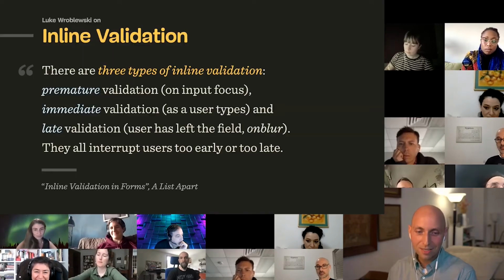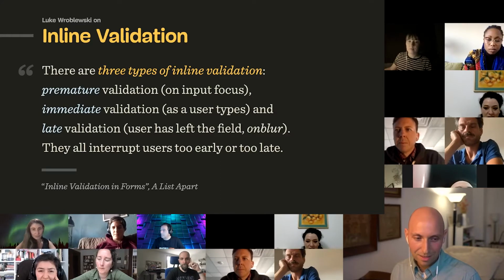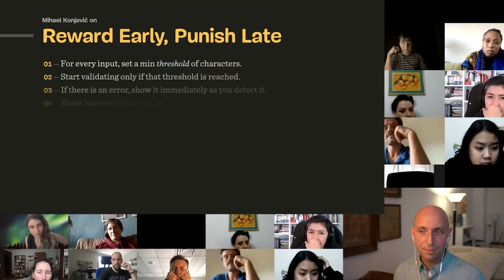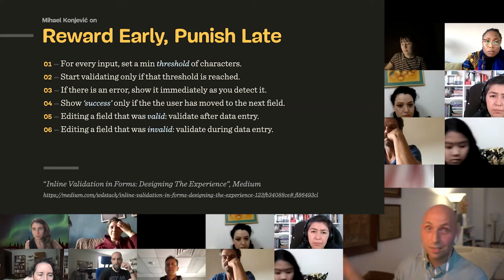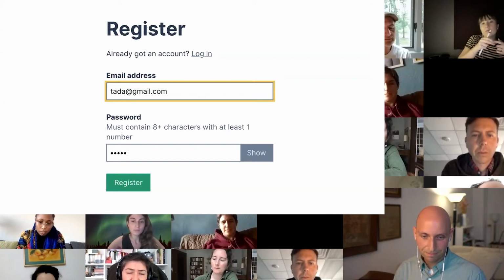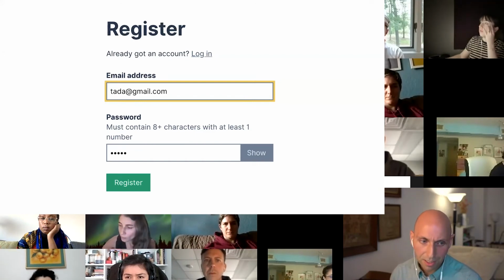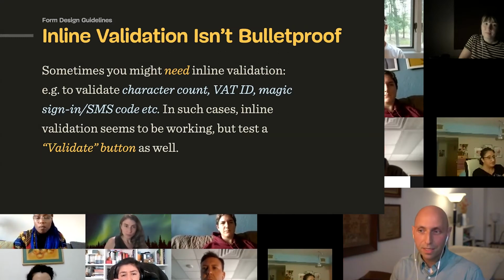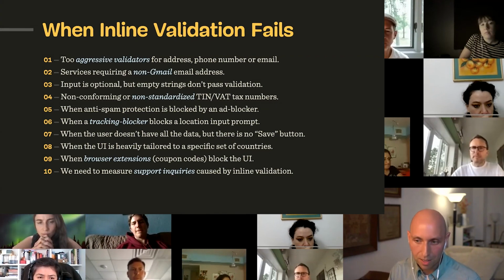Inline Validation design best practices (with examples) - Vitaly Friedman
Nothing is more frustrating than filling out a badly designed form. Form validation is a process where a web-form checks if the information provided by a user is correct, this could something be a source for frustration. How can we design better online forms? Vitaly Friedman, Editor and co-founder of Smashing Magazine tells all in our "Fixing Bad UX" Series.